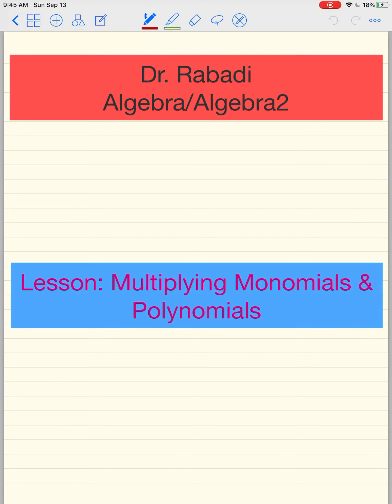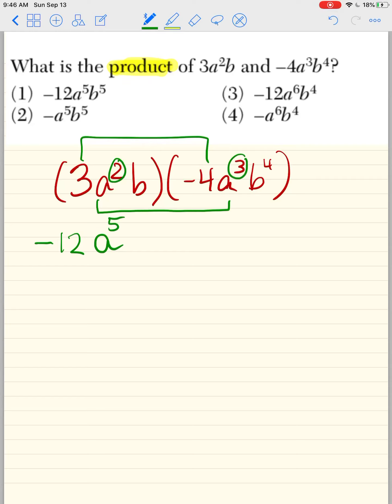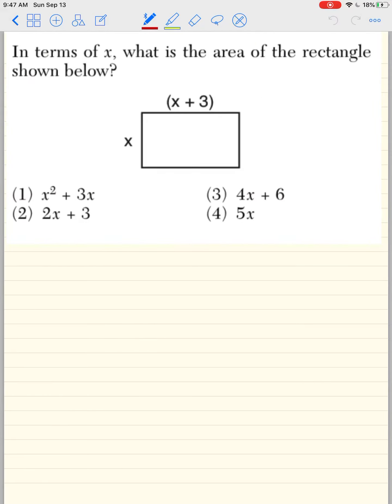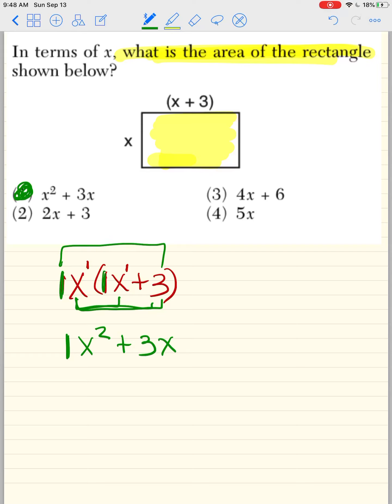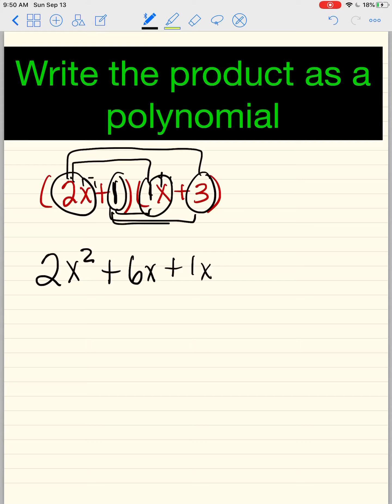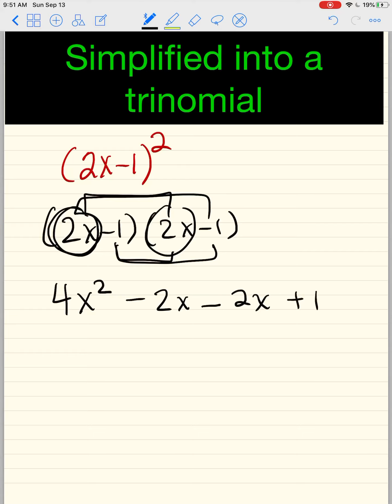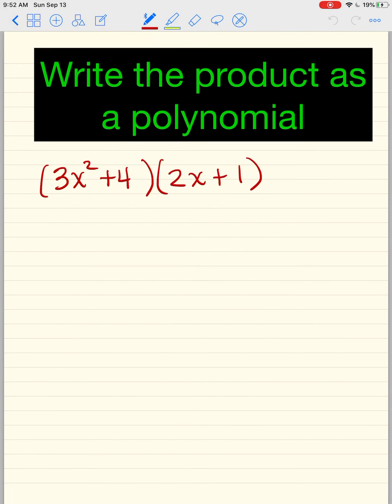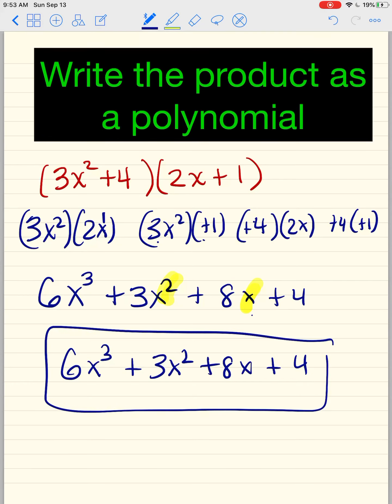Multiplying Monomials and Polynomials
In the video, students will learn how to multiply monomials and polynomials.